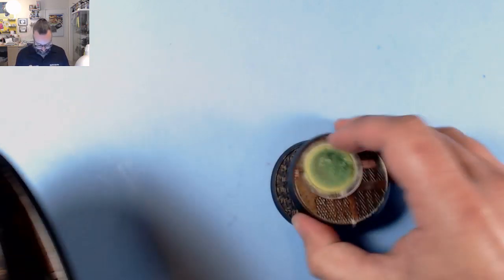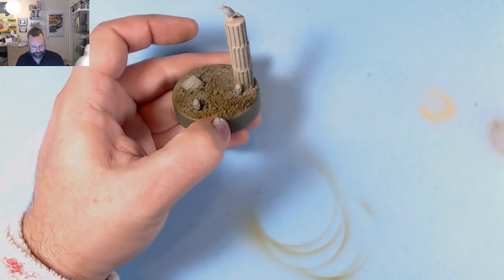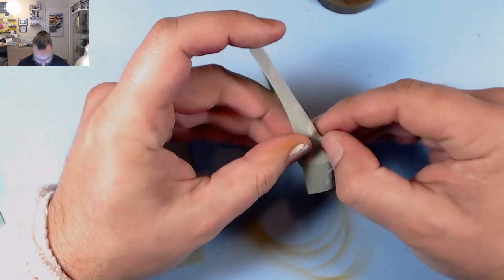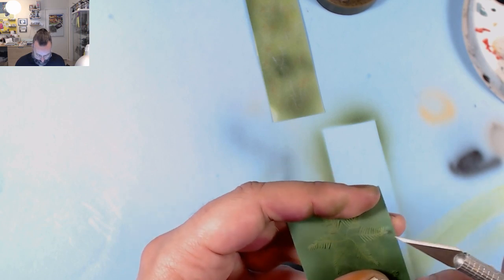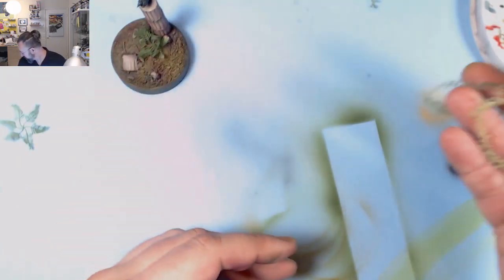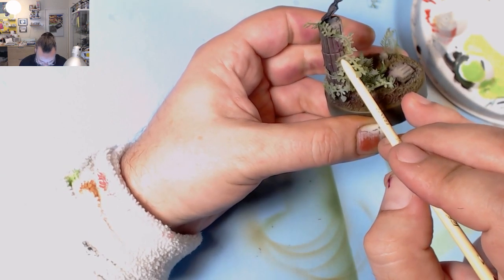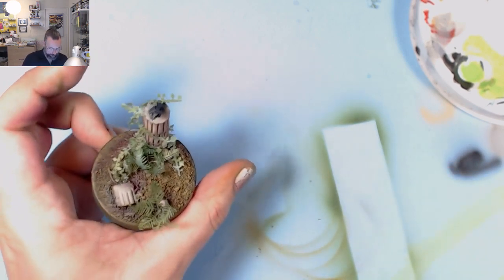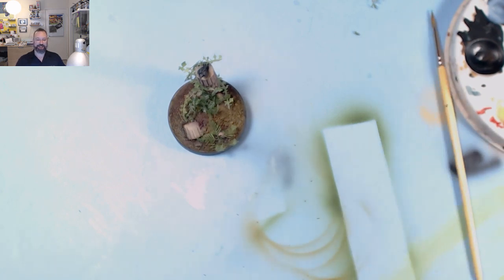Vellum Plants - How to Paint & Apply - Workbench Wednesday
This week I'm showing off our new vellum plants, and make a quick little 40mm base to help show them off.